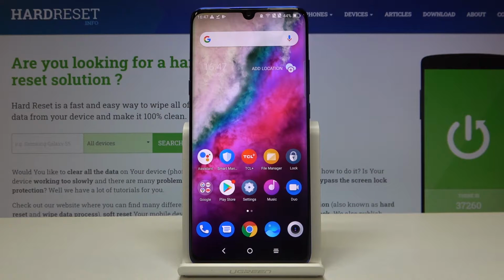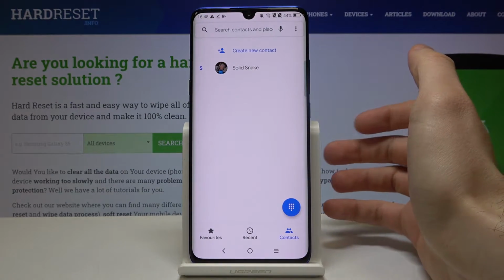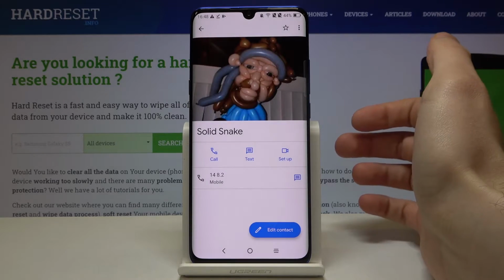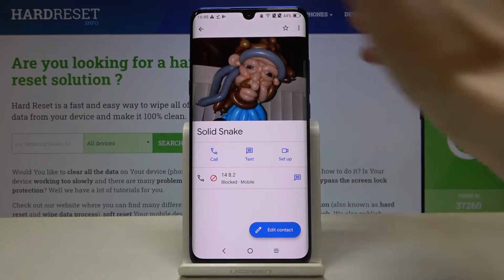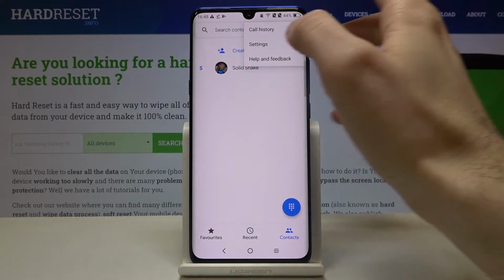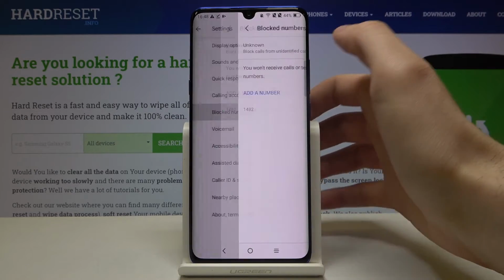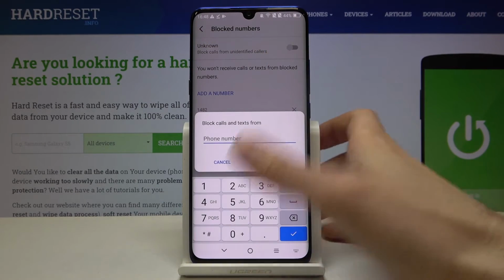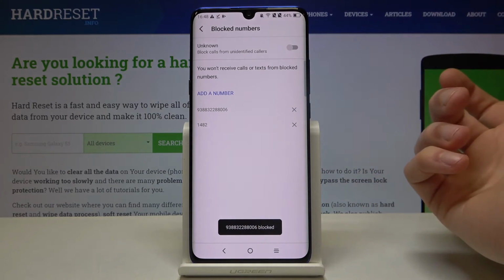How to Block Number on TCL 10 Plus – Reject Spam Calls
Learn more about TCL 10 Plus:
If you are having difficulties blocking calls from a particular number on your TCL 10 Plus device, then here’s what you should know about it. Discover an easy way to access phonebook settings to create a contact blacklist. Manage all of the available options to reject calls from unknown numbers or unwanted callers on your TCL 10 Plus device.

How to Block a Number in TCL 10 PLUS? How to Block Contact in TCL 10 PLUS? How to Black Caller in TCL 10 PLUS? How to Create Blacklist in TCL 10 PLUS? How to Enable Call Blacking in TCL 10 PLUS? How to Block Stalker in TCL 10 PLUS?